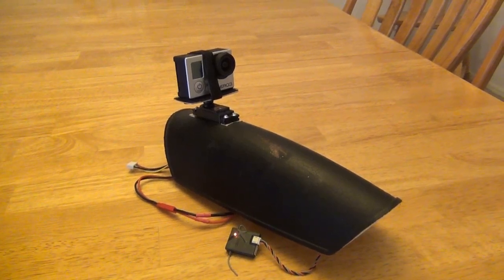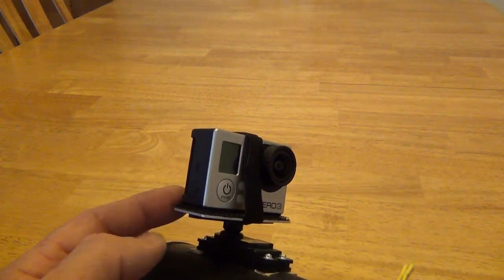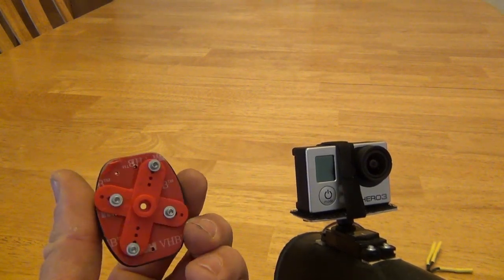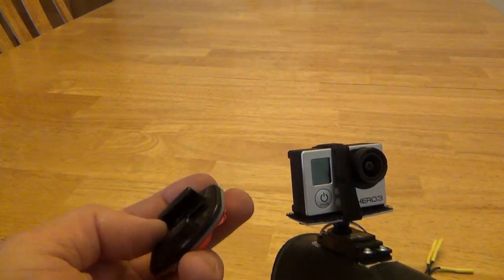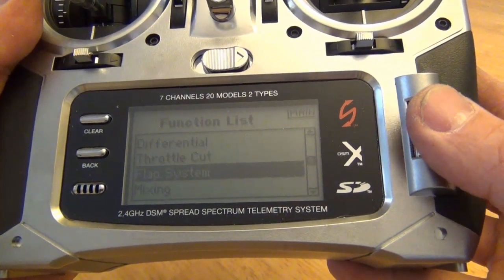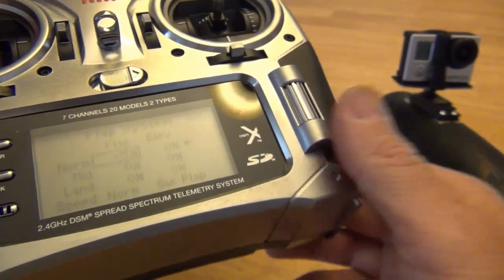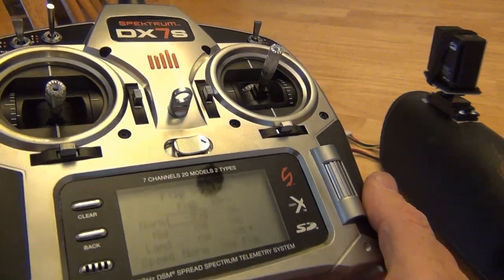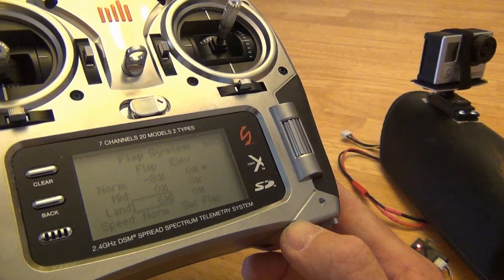How to make 360 degree rotating GoPro camera mount.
Video showing some of the ways to make and mount a GoPro camera to rotate 360 degrees.  I use this camera mount on radio control model airplanes.